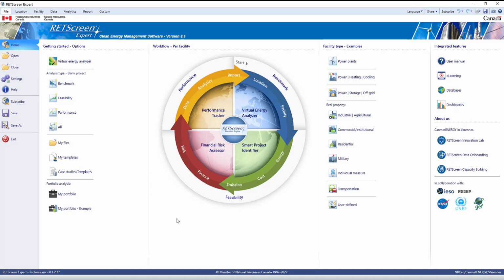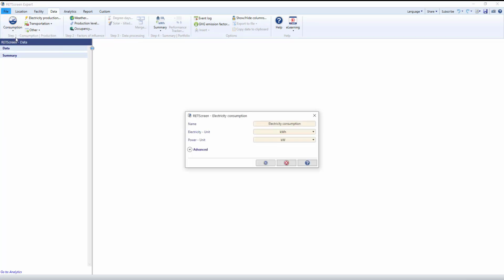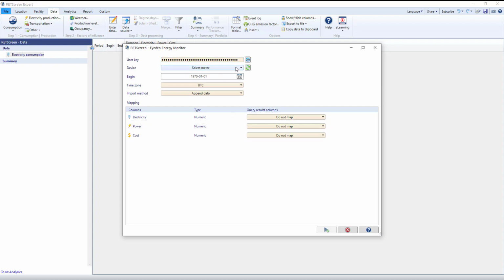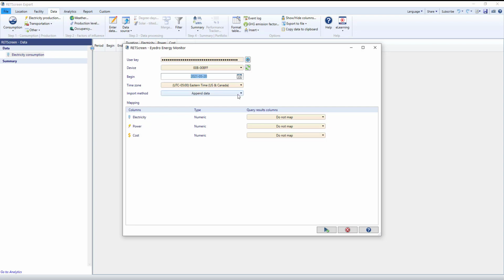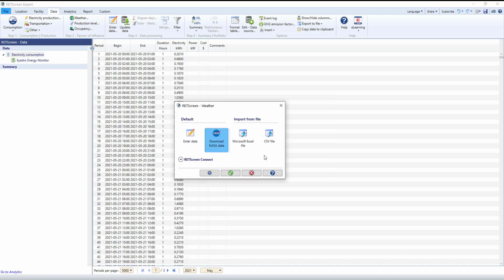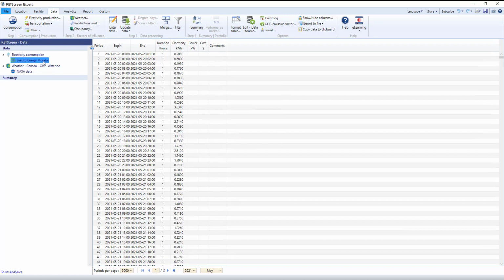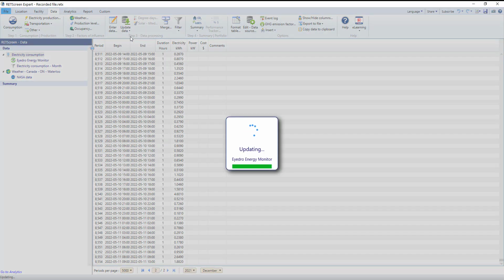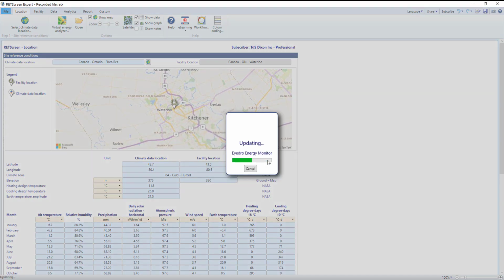Connecting to External Data Example - Eyedro